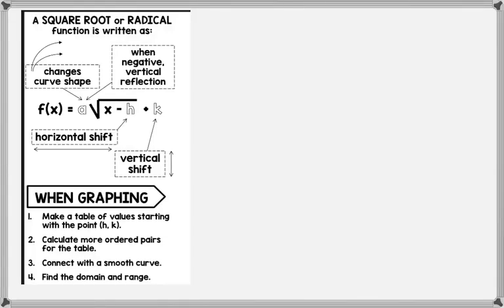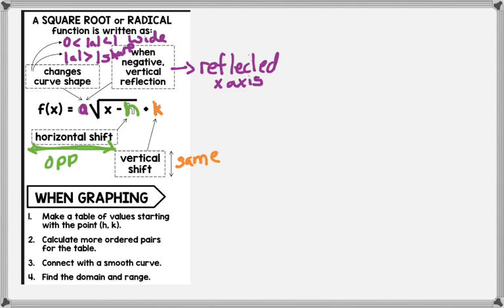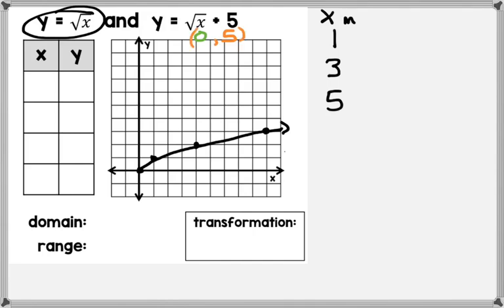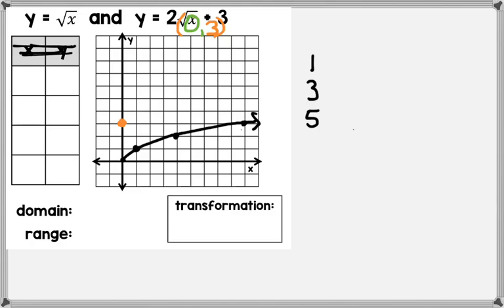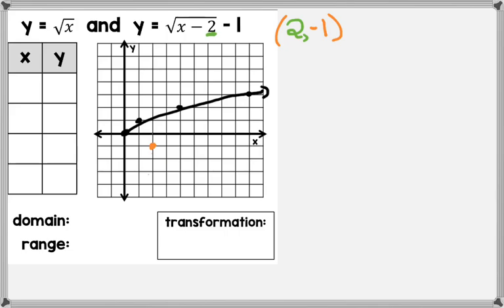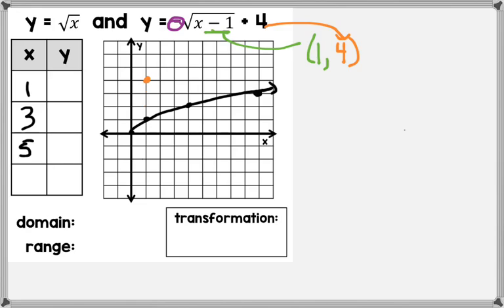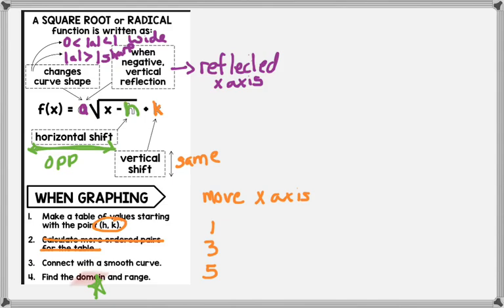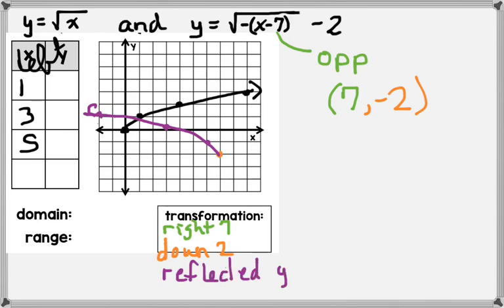graphing Square root functions